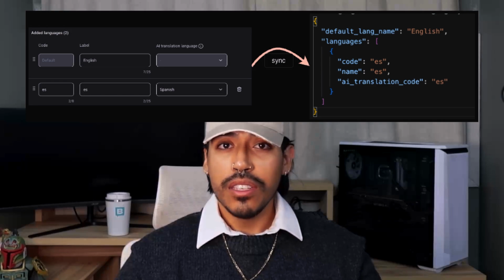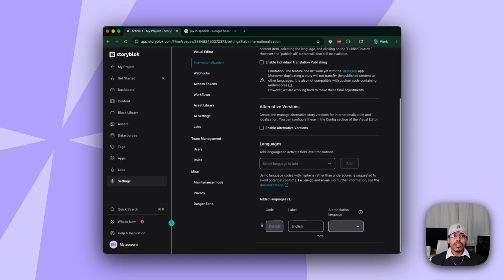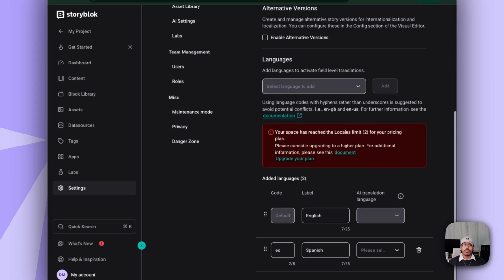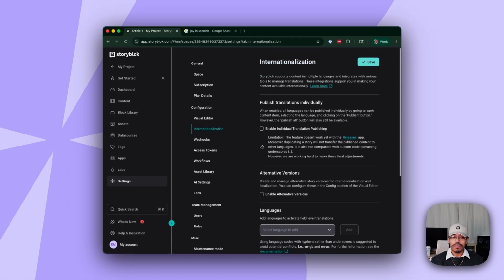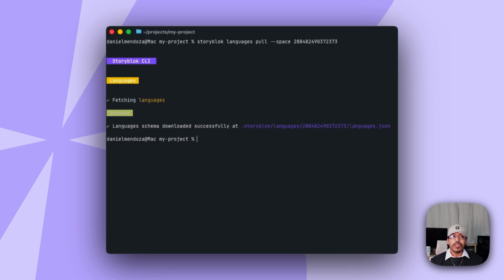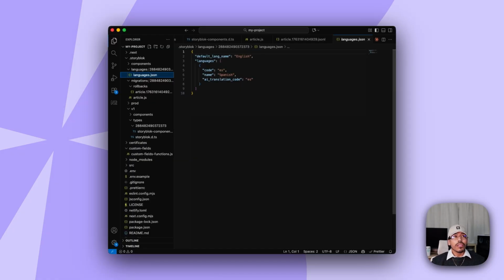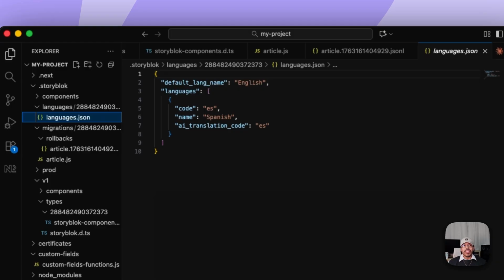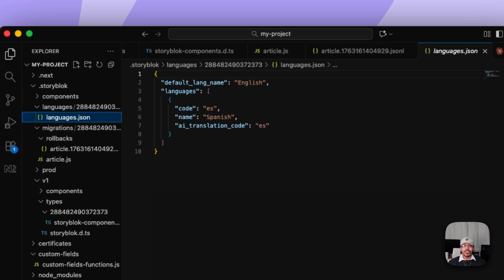Pull your Enabled Storyblok Languages for i18n | CLI Series Part 7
In this episode of our CLI series, we go over how to keep the enabled languages in your Storyblok space in Sync with the accepted languages within your project.

Defining a file of available locales within your project is fairly standard when it comes to internationalization. This command makes it easy to keep that list in sync.

*Highlights:*
- Keep Available languages within a site in sync with enabled languages in Storyblok
- Ability to pull a list of available languages for the purpose of targeting languages when running scripts

*CHAPTERS*
0:00 Introduction
0:37 Why is this useful? / Use Case
1:07 Enable Locales
1:48 Pull Enabled Languages
3:20 Outro